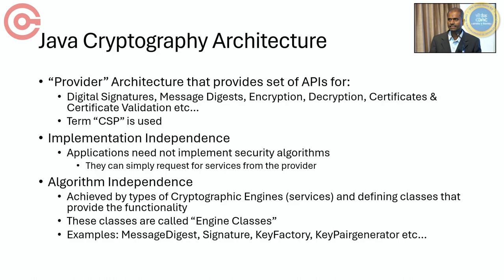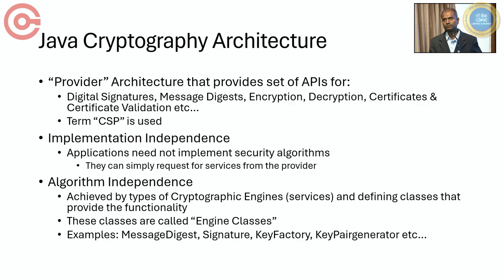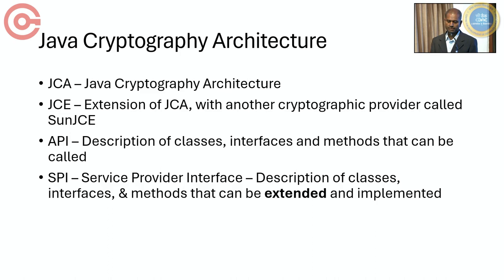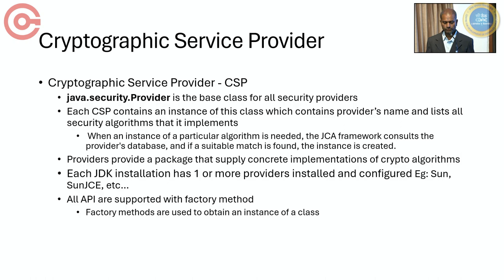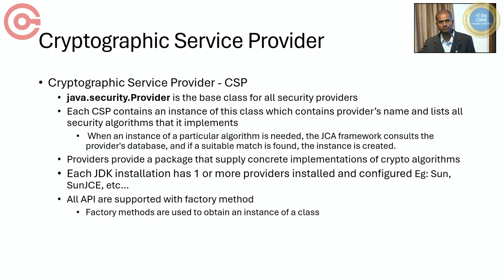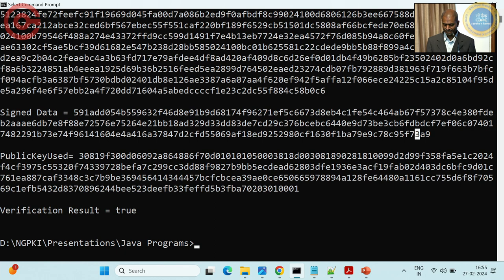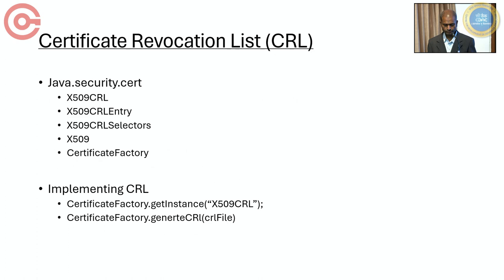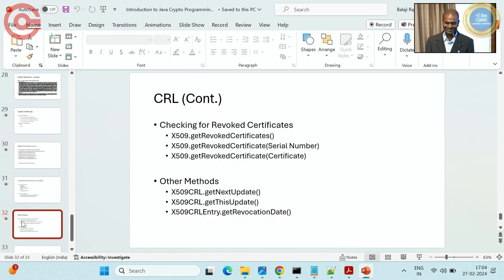Hands-on Session on "PKI operations using Java [Key Generation, Signing, Verification]"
@Developer Training Program on "Digital Signature and Public Key Infrastructure"
Speaker: Dr. Balaji R, Scientist ‘F’, CDAC Bangalore
Delivered on 27th February 2024